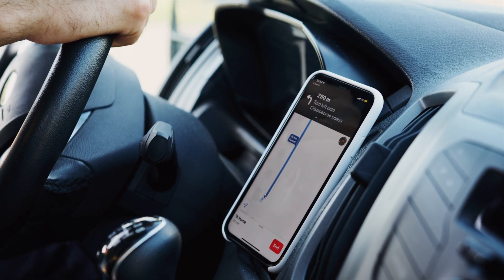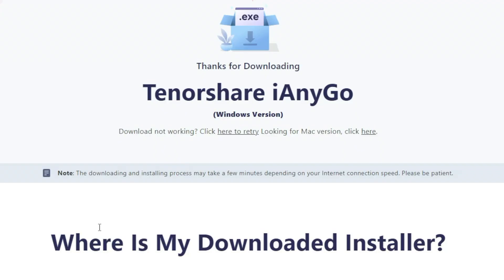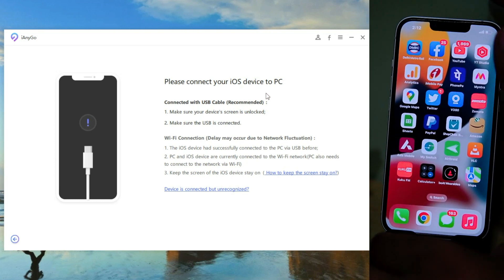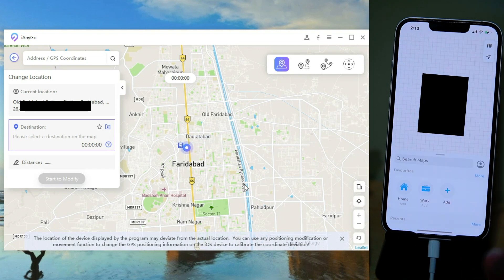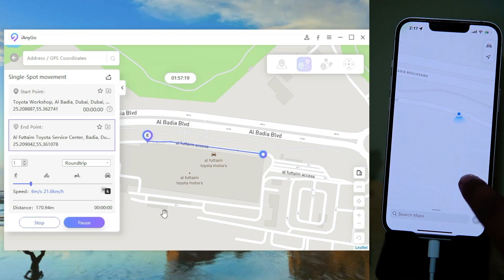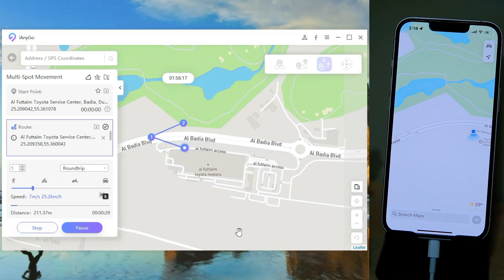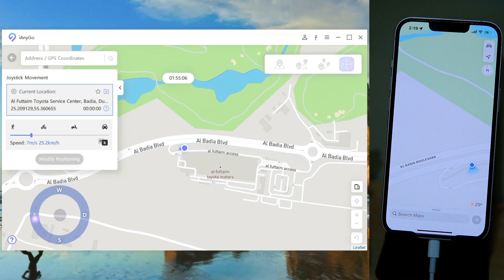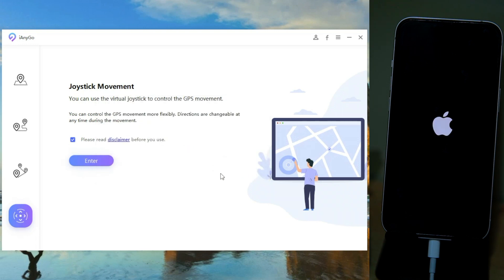Best iOS Location Spoofer For iPhone / iPad / IOS of 2022 ✅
Try Tenorshare iAnyGo to fake/spoof/change Location on iPhone without jailbreak!

One-Click to change iPhone location to anywhere without anyone know. GPS joystick to control the direction of movement flexibly. Works with all location-based apps, such as Pokémon GO, WhatsApp, Fitness app, Facebook, etc. Support the latest iOS 16 and iPhone 14 series.